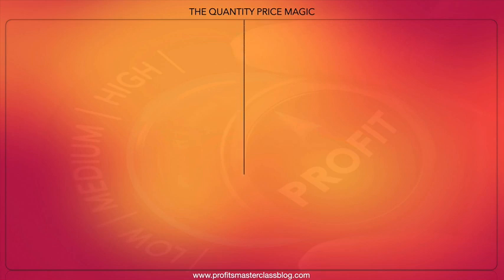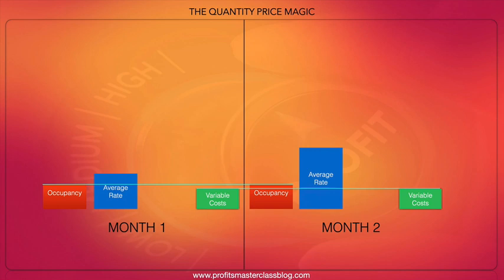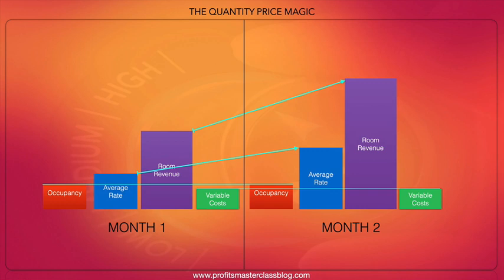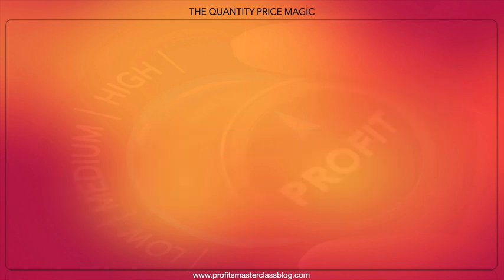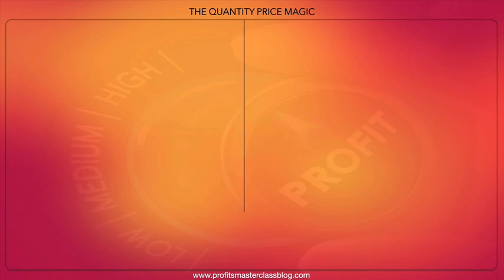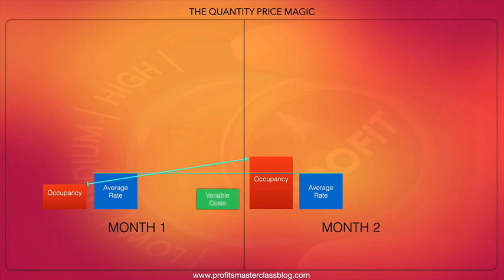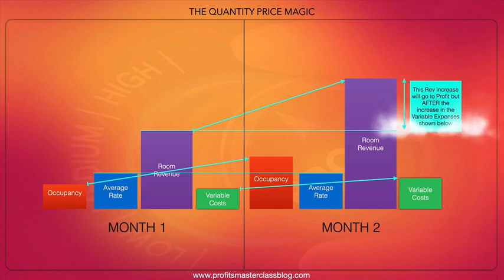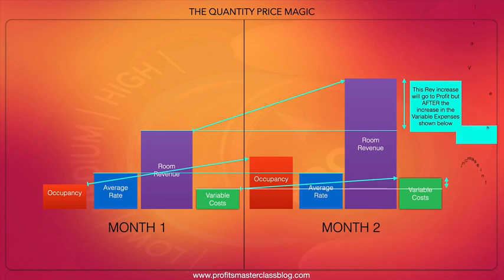Learn The Quantity Price Magic to boost your analytical skills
The Quantity Price Magic is one of the most powerful phenomenon affecting hotel revenue and ultimately profitability. Understanding its influence on the bottom line is critical for hotel managers.